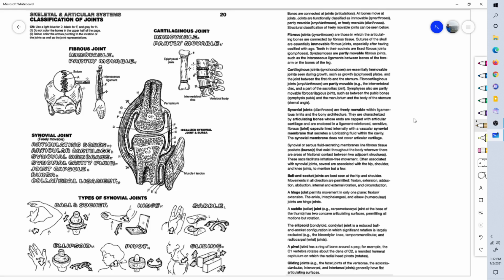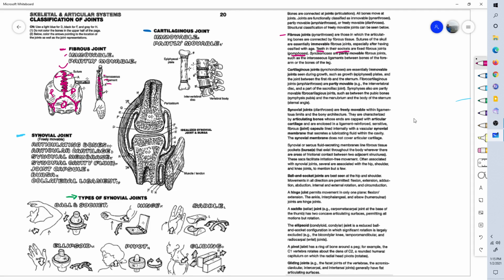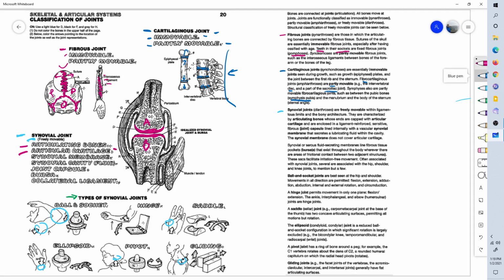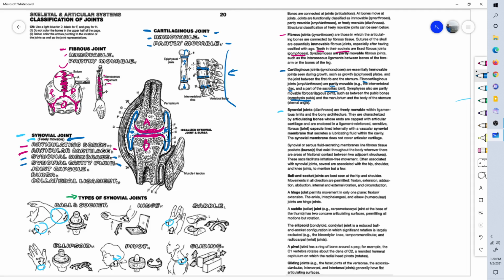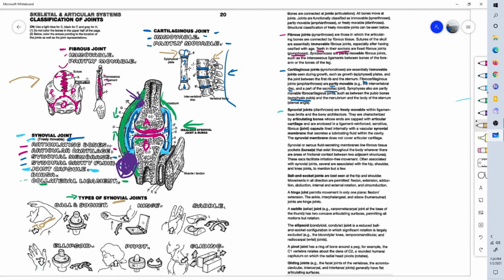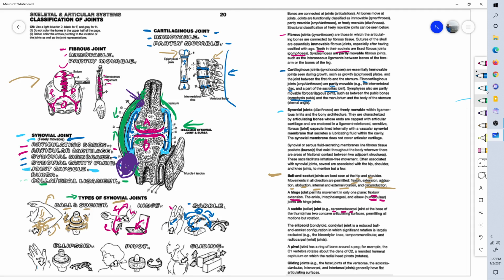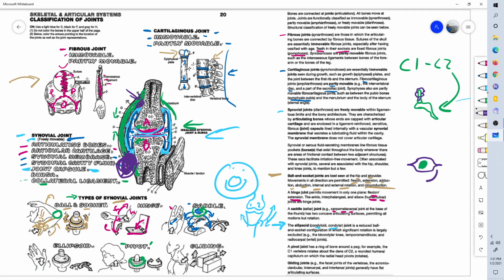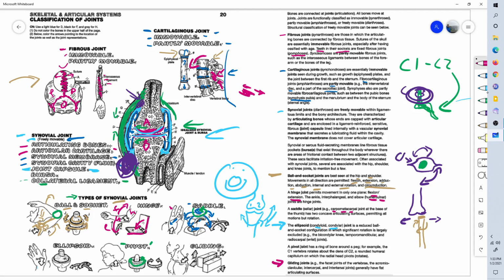Anatomy Coloring Book page pg 20 Classification of Joints